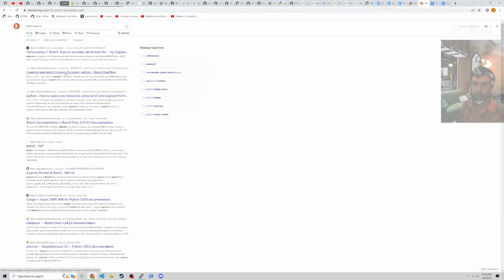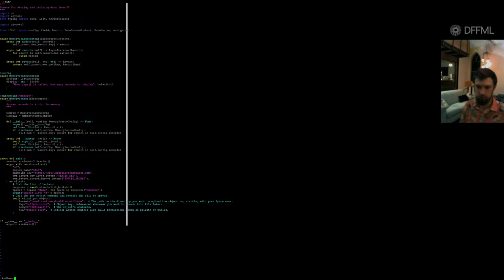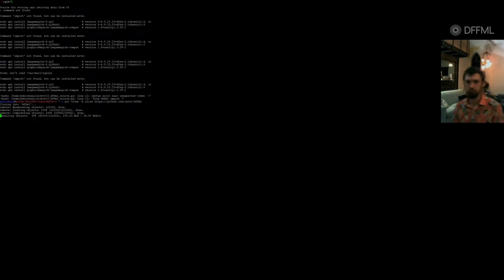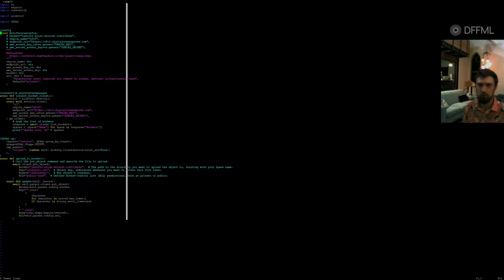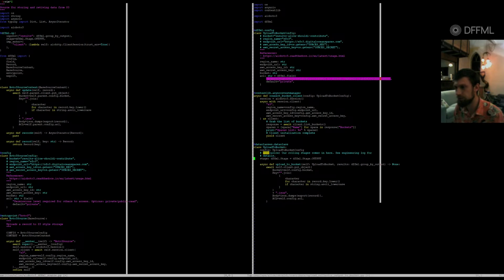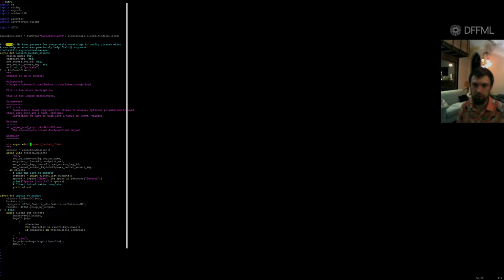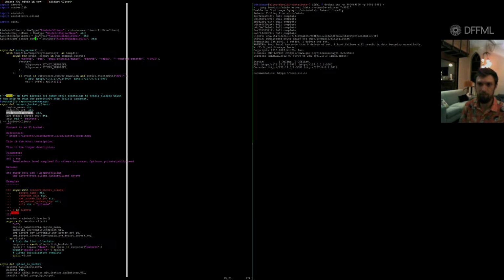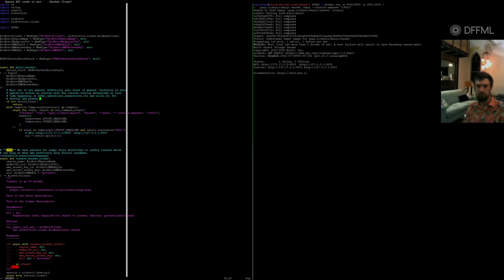Coach Alice: Volume 1: Chapter 1: Part 38: Boto3 Source